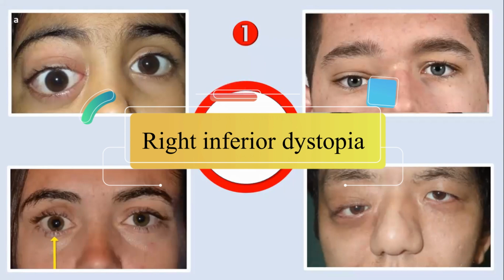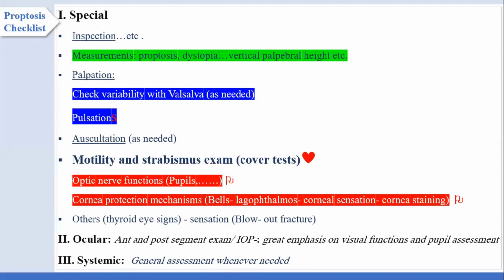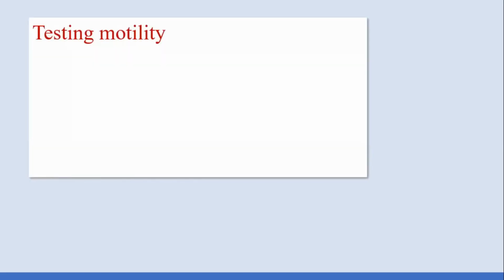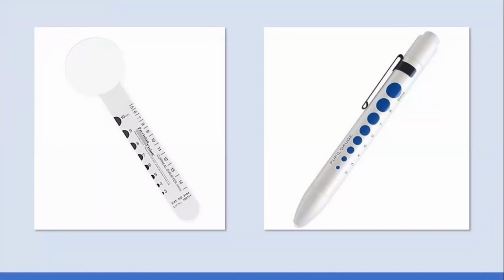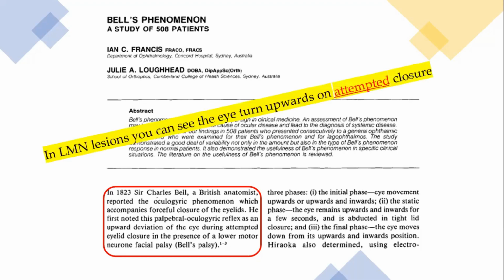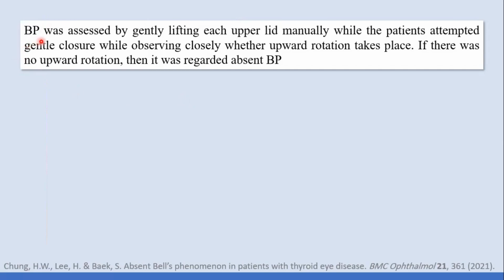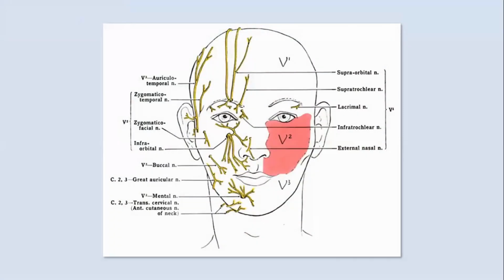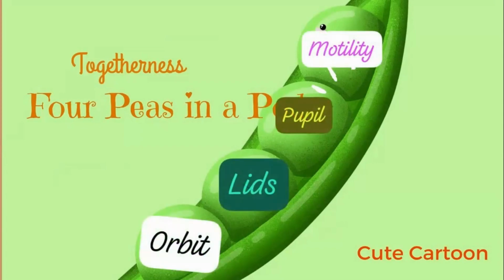#4 Mock Clinical Practice - FRCS Ophthalmology "Glasgow" Final Exam [III. Proptosis]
This is the fourth part of a series titled: Mock Clinical Practice "Boot Camp". The aim is to provide you the practice you need to pass the clinical exam (e.g., the final FRCS Ophthalmology "Glasgow") by demonstrating the clinical techniques, showing you some common case scenarios, answering some clinical-based questions, and more!

Happy learning:)